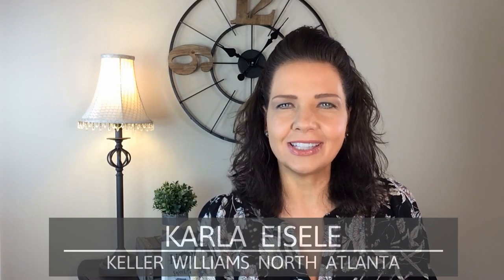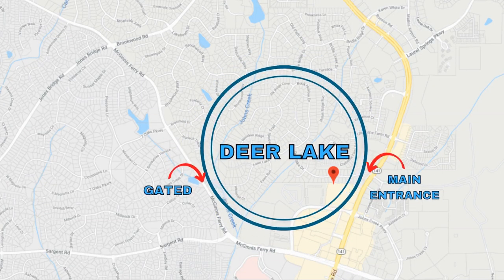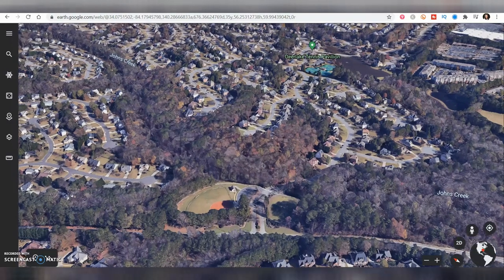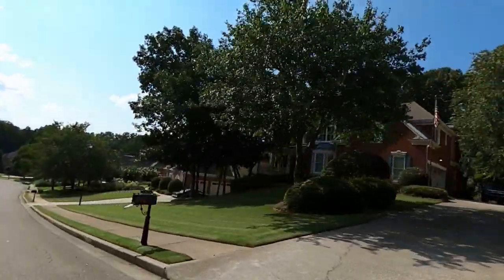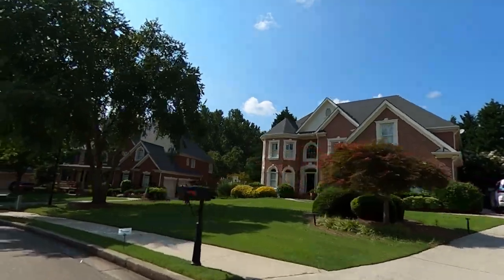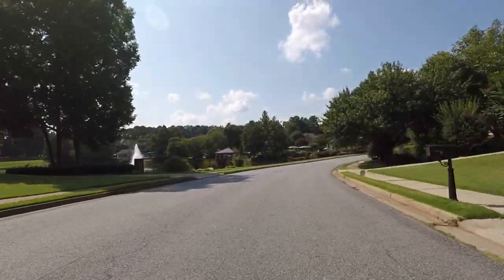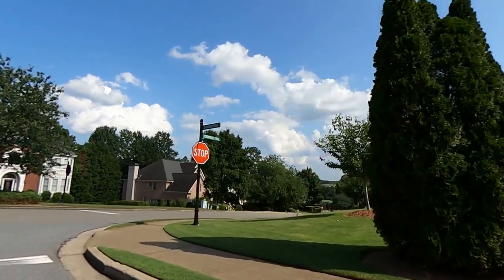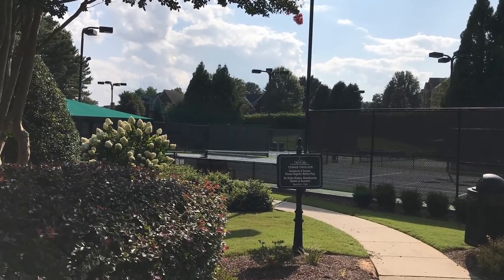Deer Lake Tour in Atlanta Suburbs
Welcome home to Deer Lake, one of the area's most sought-after communities in Forsyth County. Deer Lake offers world-class amenities which include a lake fishing with a dock, a clubhouse, a resort-style pool with a kiddie pool, 6 tennis courts with an on-site tennis pro, a baseball field, a soccer field, walking trails, and a playground. There’s FUN for the entire family all year round!

This Deer Lake neighborhood is located in a suburb of Atlanta in the city of Alpharetta just North of Atlanta. Deer Lake is convenient to  John's Creek Technology Park, nearby Emory Johns Creek Hospital, shopping, restaurants, and amazing top-ranked schools including Brookwood Elementary, South Forsyth Middle, and Lambert High School. Come join me on a driving tour and view homes for sale in North Atlanta.

I love everything about real estate and always have! Helping clients in all aspects of the buying and selling process is a pleasure and very rewarding. My husband and I relocated to the Atlanta area in 2006 from Northern Virginia. We love the warmer weather and the Georgia peaches!🍑

Karla Eisele, Realtor® at Keller Williams Realty North Atlanta, located at 5780 Windward Pkwy, Suite 100, Alpharetta, GA 30005. I am licensed to sell real estate in the state of Georgia.

Do you need a real estate expert in another part of Georgia? Or in another state? I would be happy to connect you with a REALTOR® from our wide network of real estate professionals.